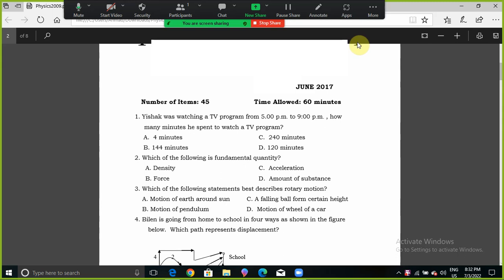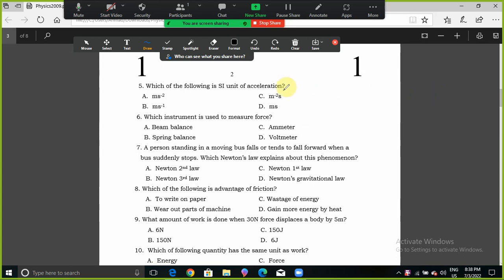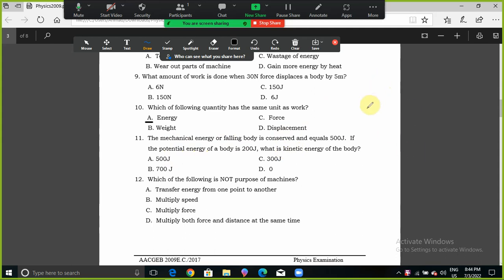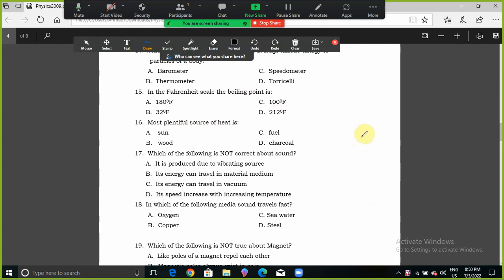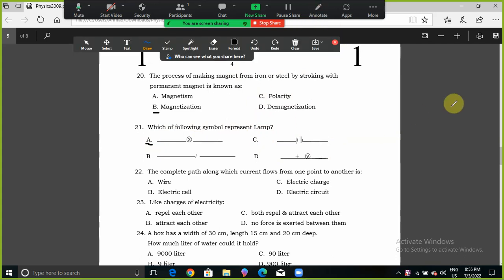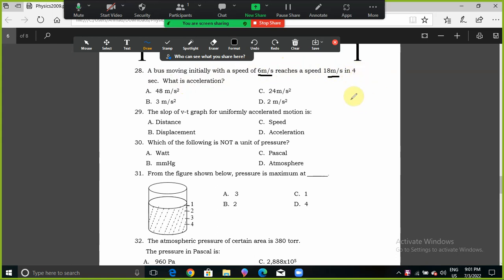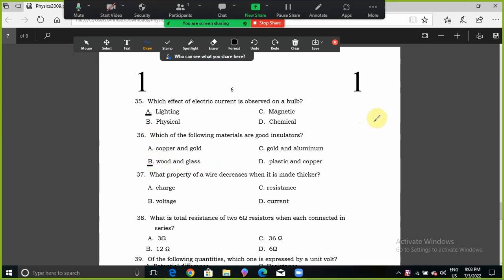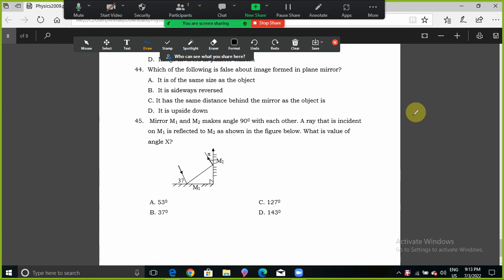physics model june 2017